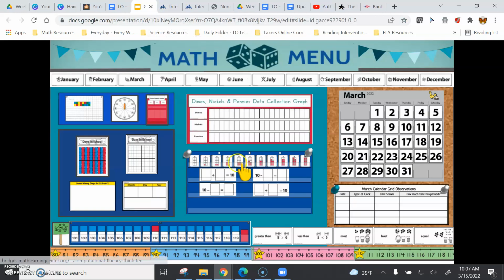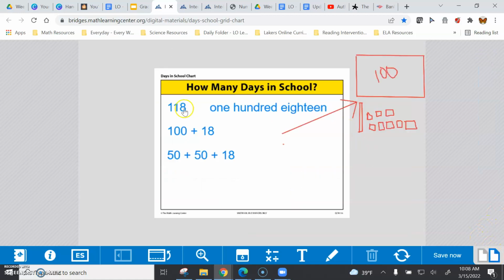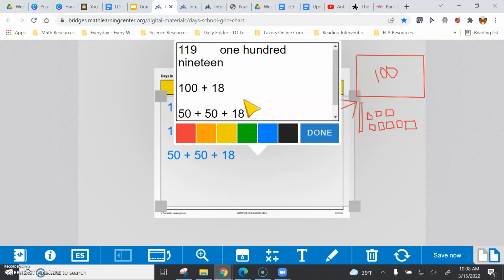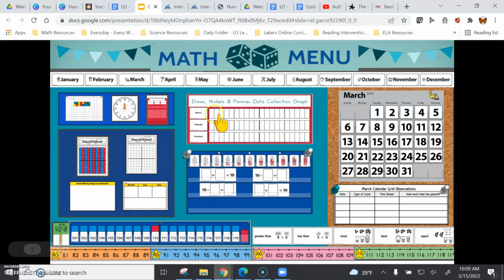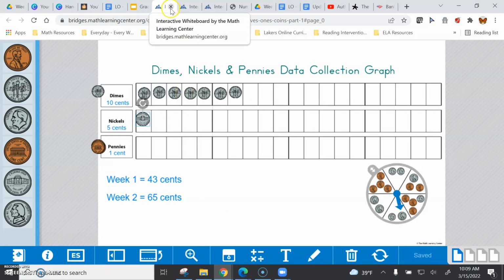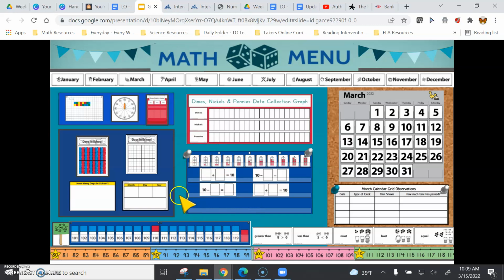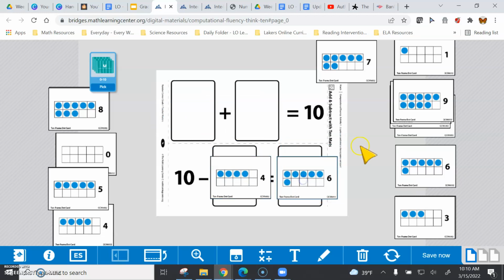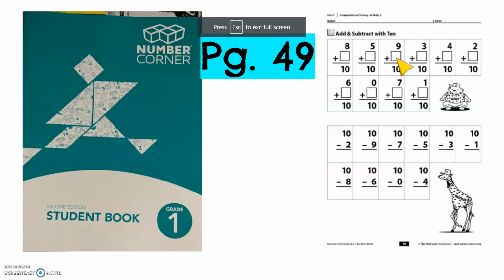Number Corner - Thursday, March 17, 2022